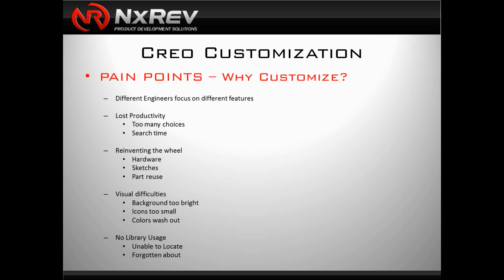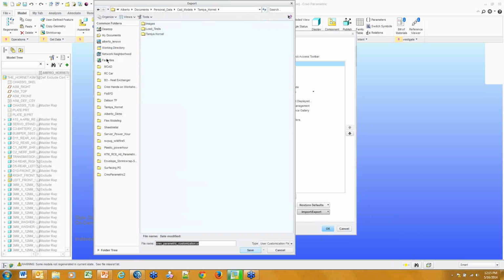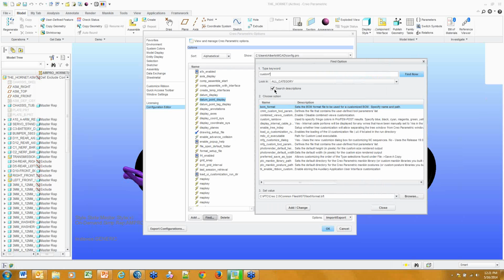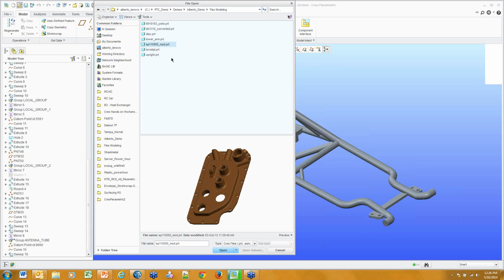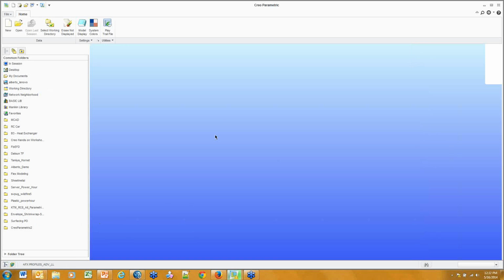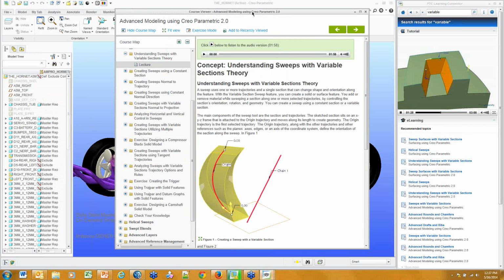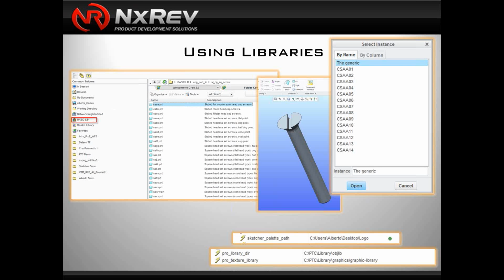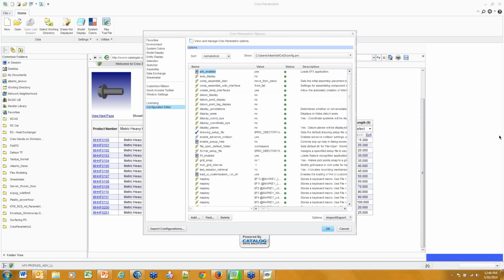2014 05 16 12 05 Creo Interface and Configuration Options Tips and Tricks